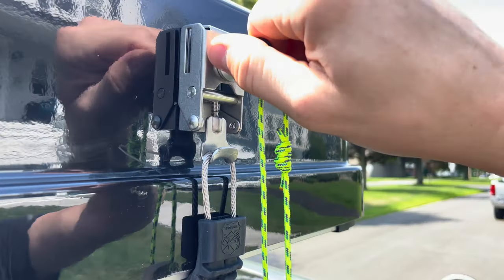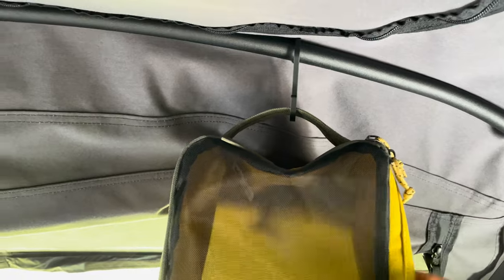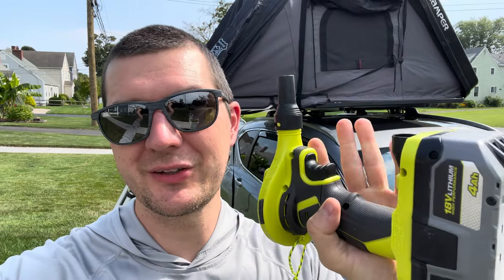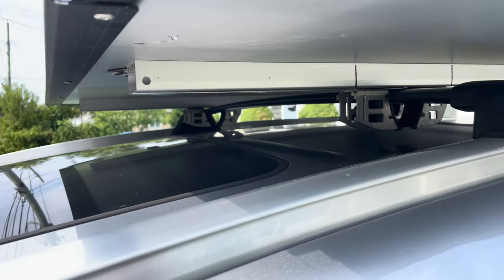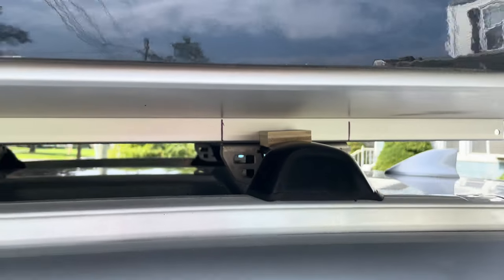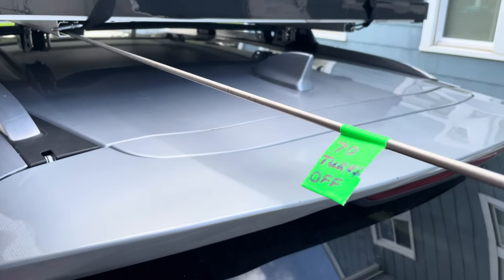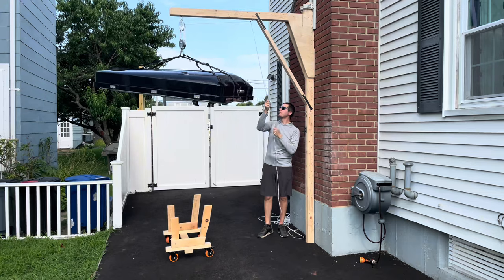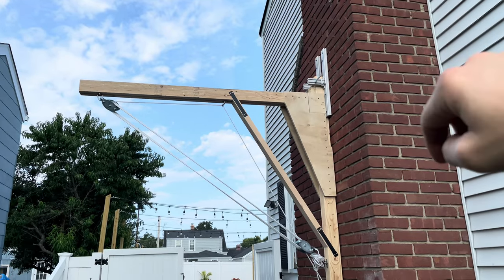DIY Roof Top Tent Crane and Other Hacks - iKamper Skycamp Mini 3.0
Rope Hoist Pulley / Block and Tackle =
6 in. Nylon Dock Cleat =
Split Collar, Aluminum, 20mm Bore =